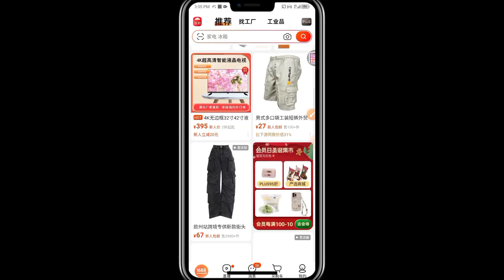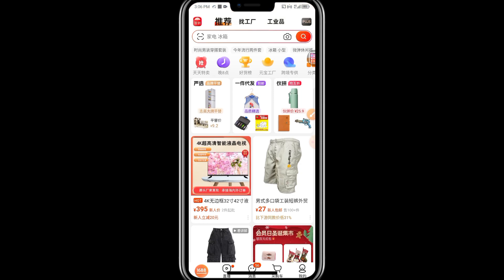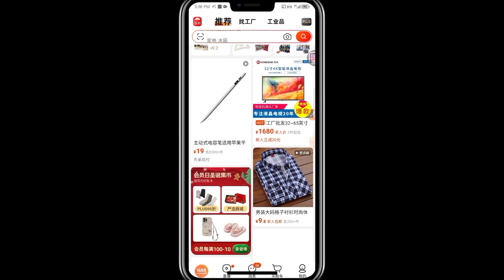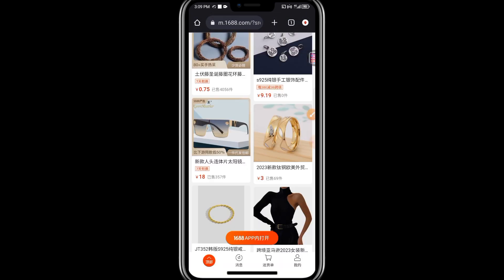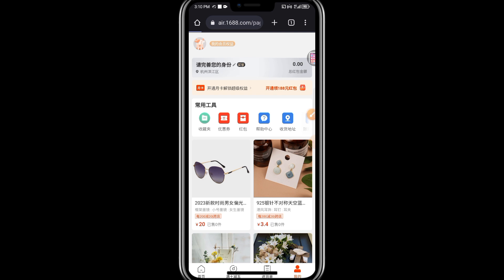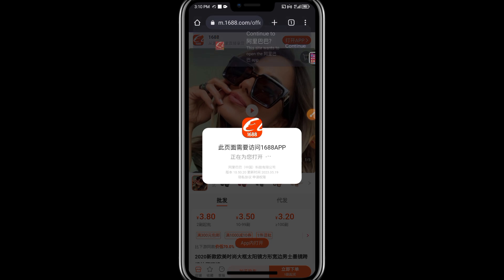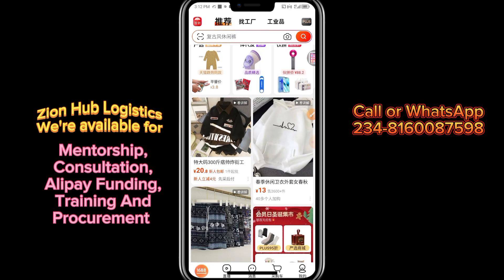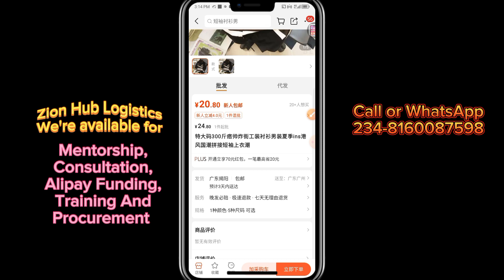3 NEW WAYS TO TRANSLATE 1688 APP COMPLETE | (FULL GUIDE) 2025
In this video, I'll show you how to improve 1688 app to English on Phone. The method is straightforward and clearly described in the video. Follow all the steps & translate 1688 app to English on Phone

TELEGRAM PREMIUM GROUP

direct whatsapp  ➜ wa.link/b4ypyj